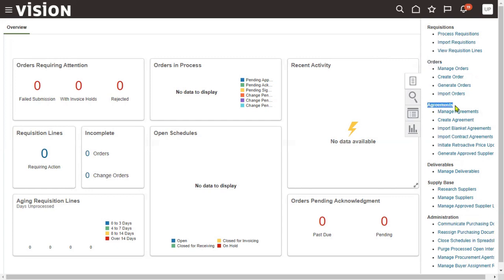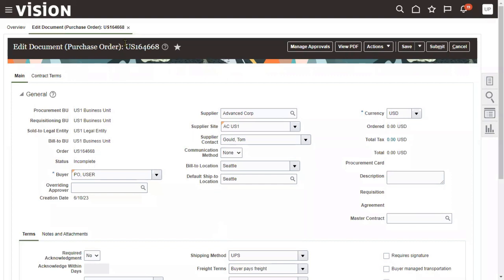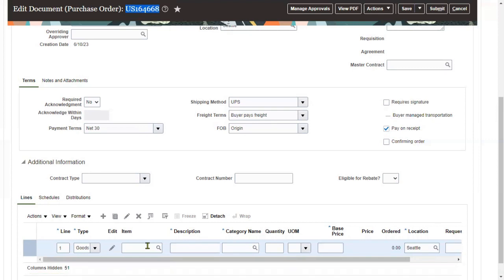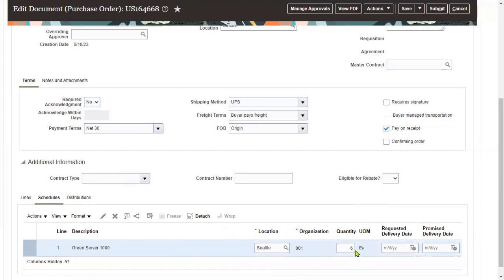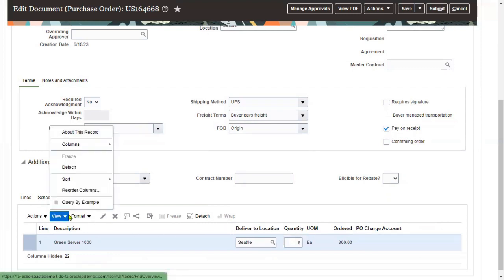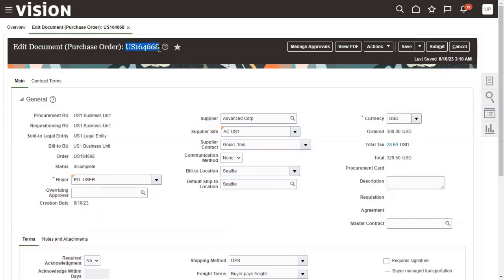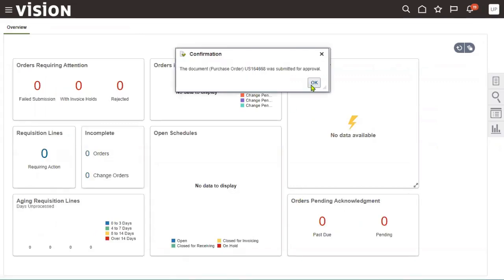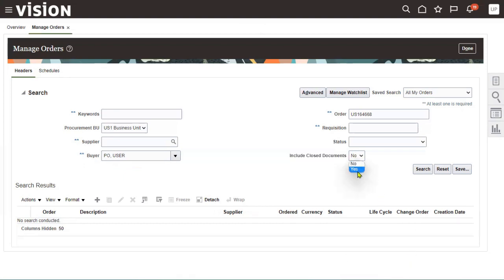Oracle Fusion Cloud Purchase Order | Oracle Fusion SCM Cloud | Purchase order creation | Placement